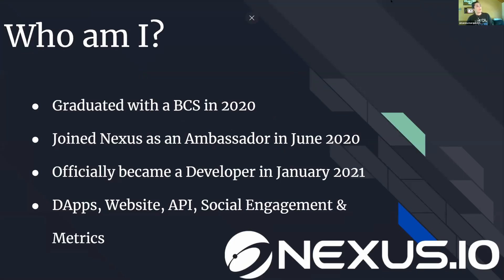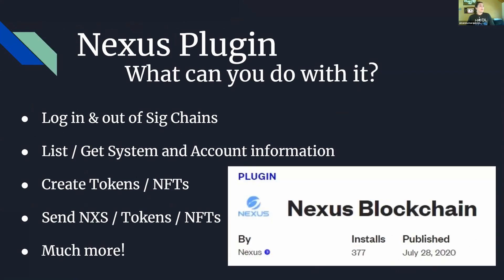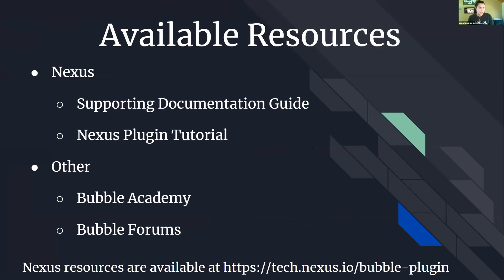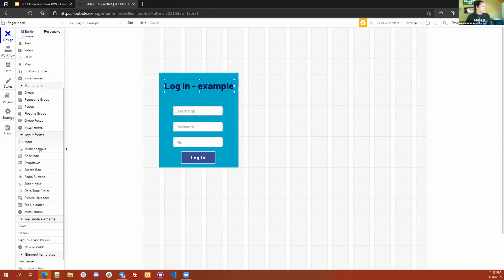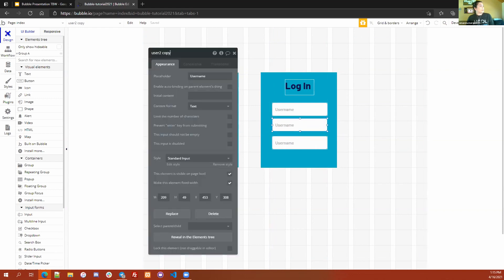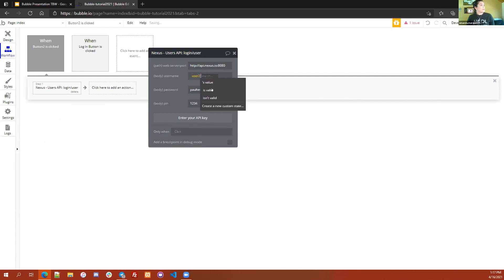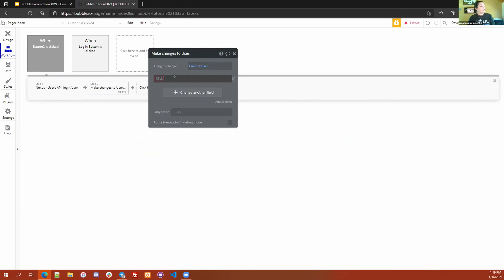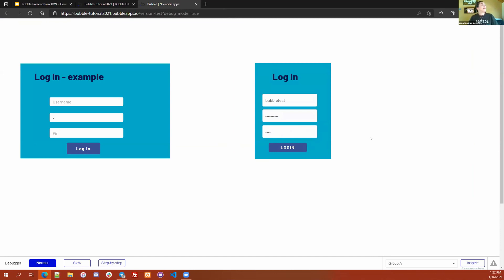Developing on Nexus with Bubble.io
Nexus Spring Virtual Conference Day -2. Amanda presented Developing on Nexus using Bubble.io. Amanda is working with Nexus as a developer. Bubble is a no code development platform and with Nexus API's any ideas can be turned into reality without the need to learn code.

A 2-day virtual conference featuring Nexus Developers, Ambassadors, Security Experts, DApp developers and Freedom speakers. Event begins at 1000am (GMT - 7)